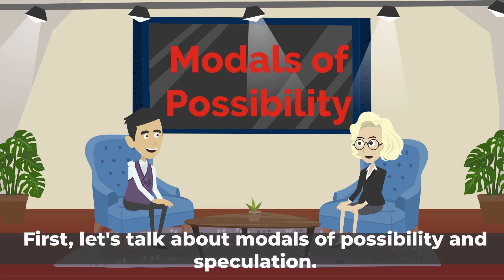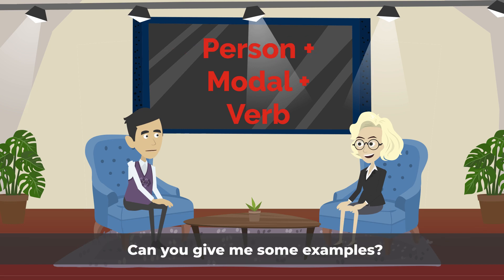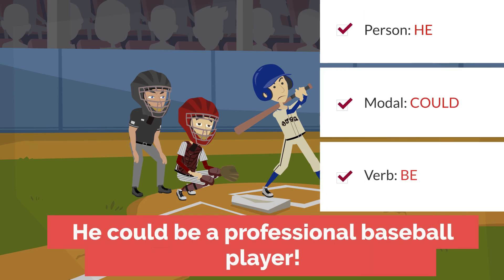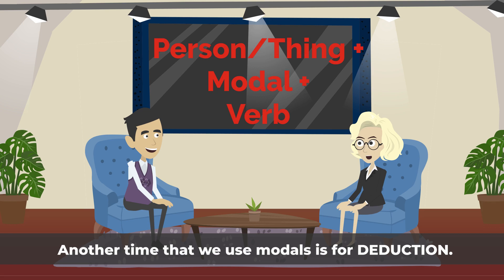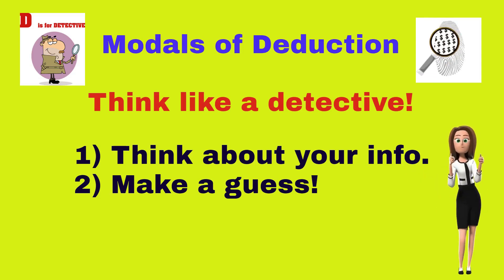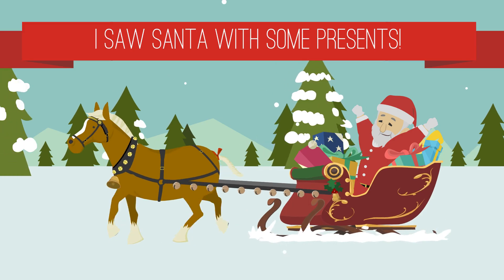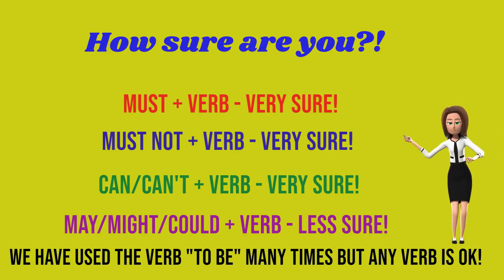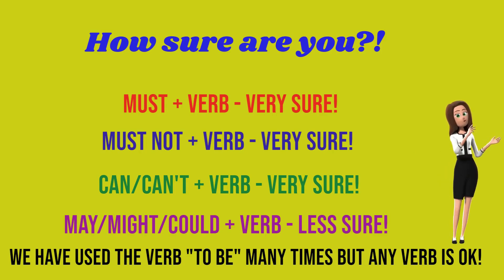English Modals! It must/could/might be easy?!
Study this important English grammar point! Listen and read along as you study and practice talking about things that may/could/might/must be true!
1) How to use "could", "might", and "may" in English!
2) Read and listen to the example grammar patterns (For example: Person + Modal + Verb)
3) Read and listen to the example sentences

Welcome to the "English Conversation Club"! Are you ready to boost your English level? Study with our engaging videos made to improve your language learning journey. Explore new words, improve your understanding of English grammar, and practice speaking with confidence. Don't just watch – participate actively! Challenge yourself to learn something new in every video and improve your English listening skills, English grammar, English vocabulary, and English reading comprehension. Ready to start? Let's learn together and unlock your full potential in English language education!